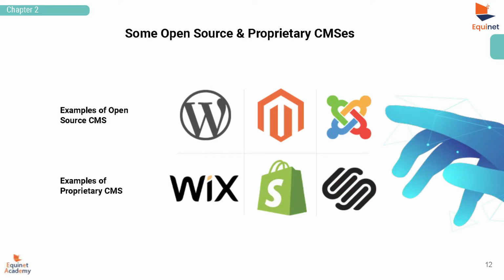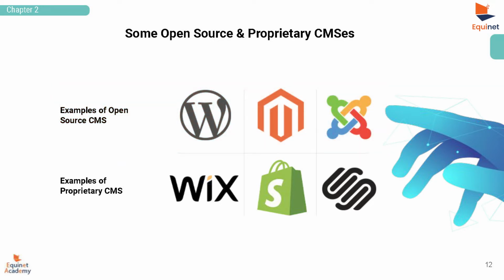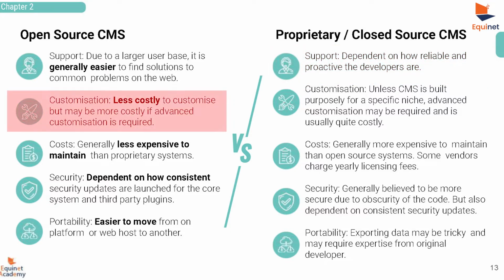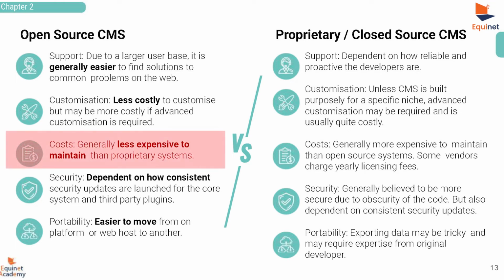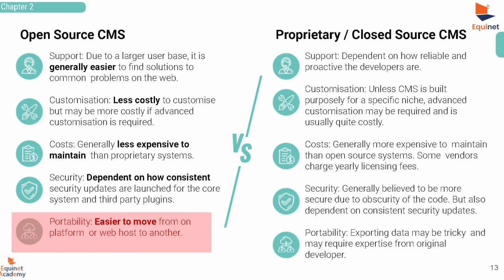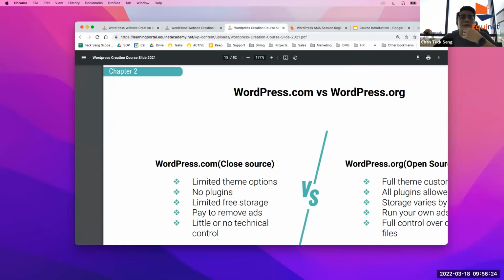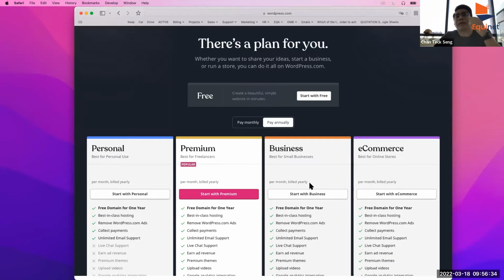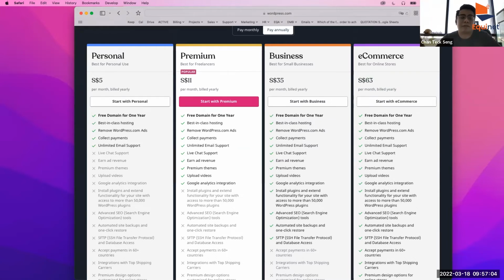LU1 Video 4 What is a Content Management System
Learn how to create impressive websites without a single line of code